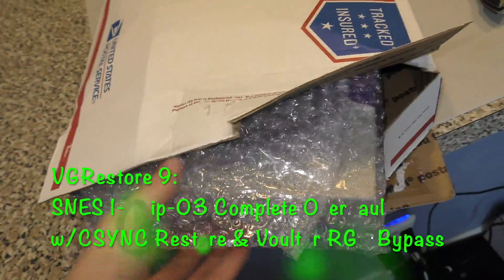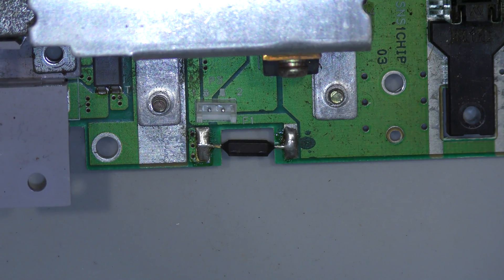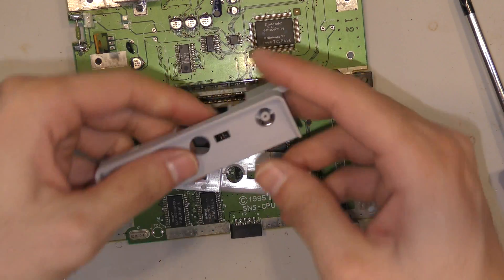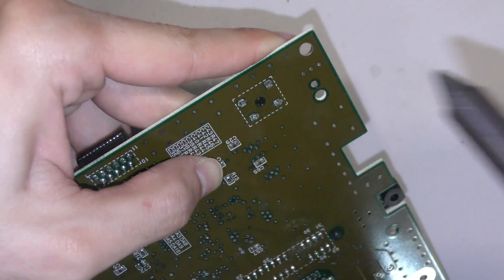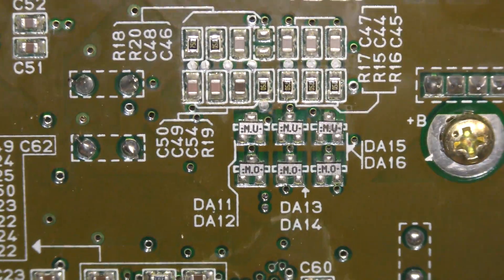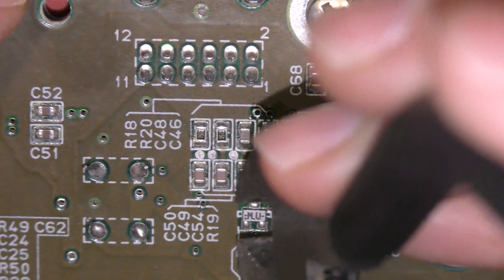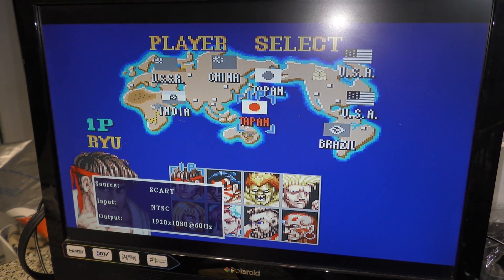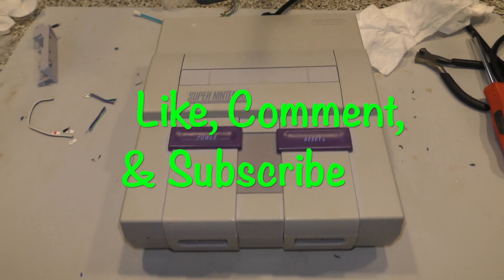VGRestore Ep9: SNES 1-Chip-03 Complete Overhaul w/CSNYC Restore & Voultar RGB Bypass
I take this SNES 1-Chip-03 with various problems in for a complete overhaul. I Replace the fuse, power port, reset switch, clean the cartridge connector, and clean the exterior. Then I restore the missing CSYNC components from the 1-chip-03 circuitry and add in Voultars RGB bypass kit for color corrected RGB.

For CSYNC 7:54
For RGB bypass 11:55